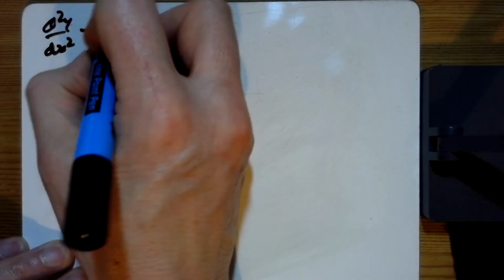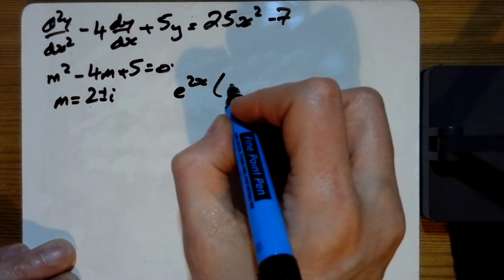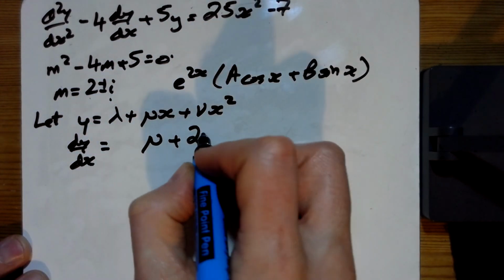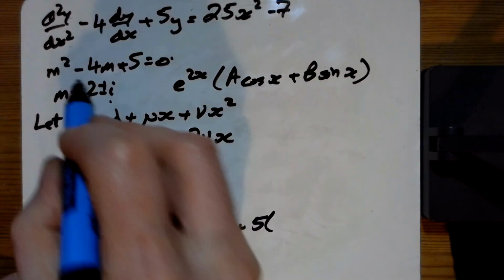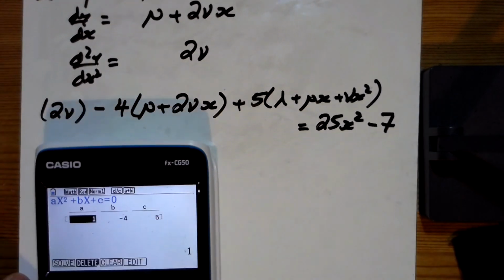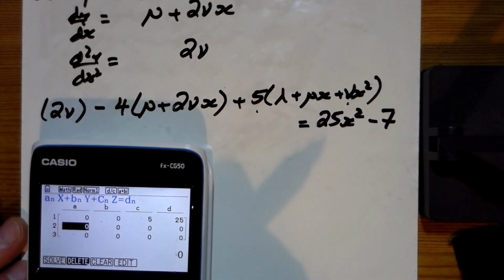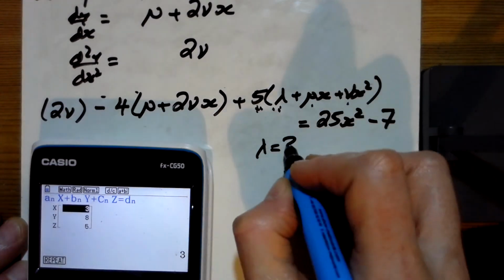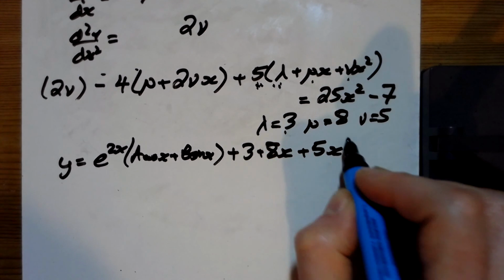Core Pure 2 Ex 7C Q1i